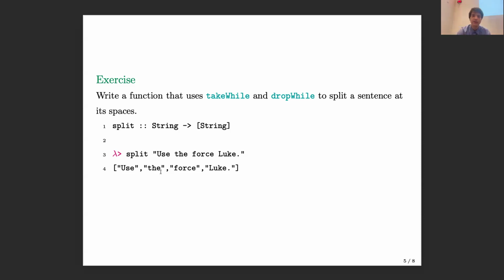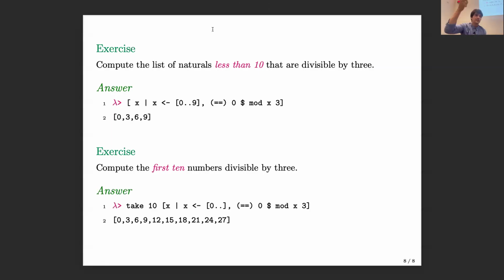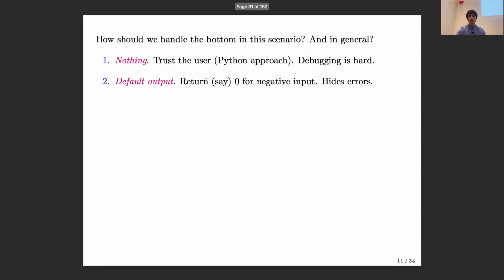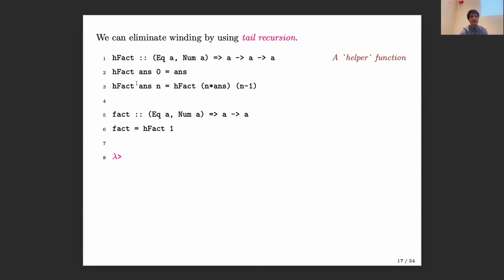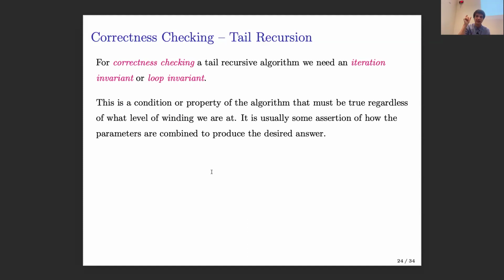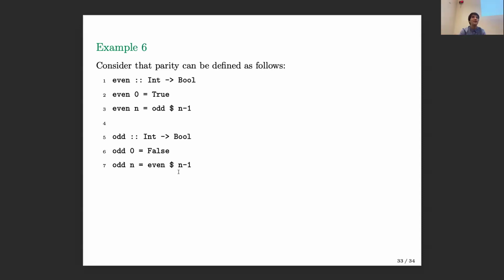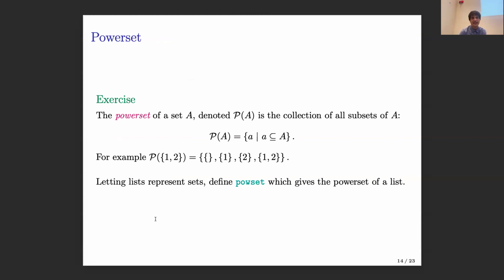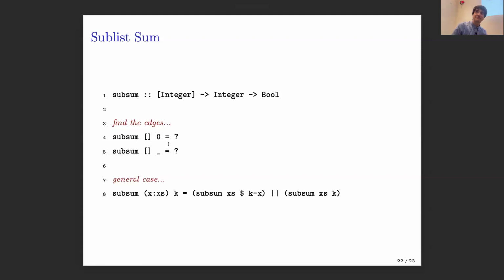COMP 3400 - 2024 - S1 - L05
Linear and Tail Recursion.  Recursion Advice.